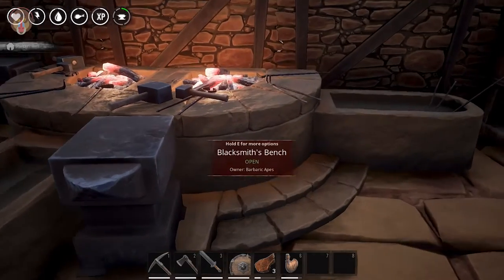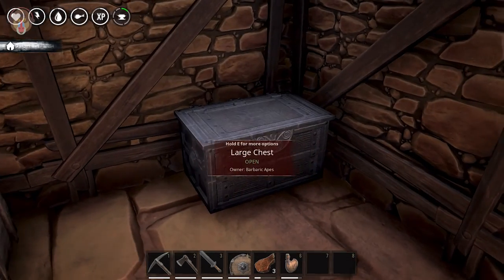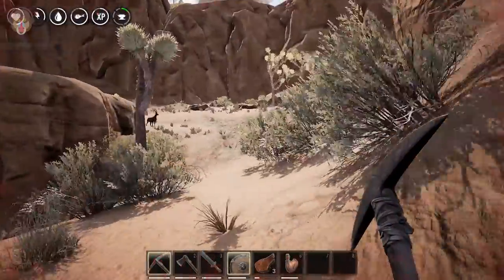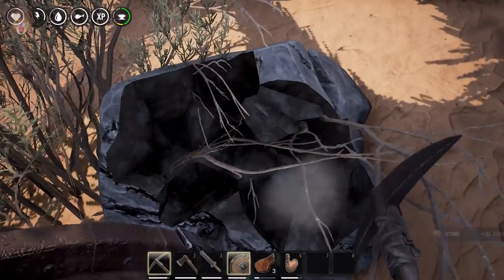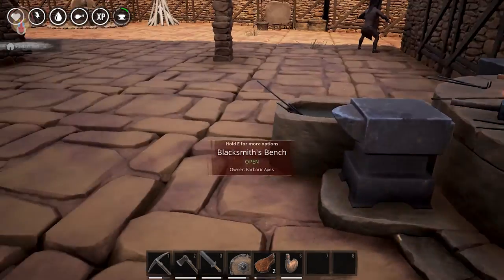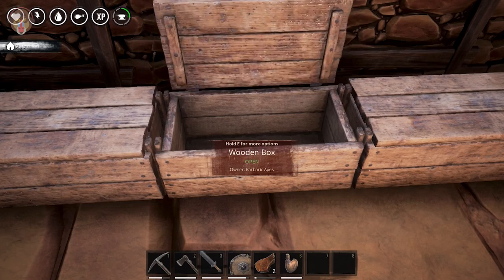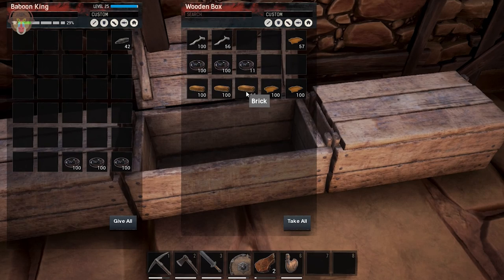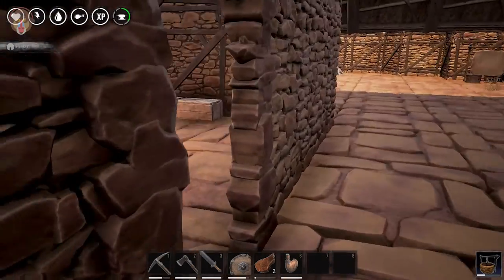Conan Exiles Gameplay - P10 - Water Well, Iron Deposit, Thrall Capture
Today on Conan Exiles, we started off by taking a small tour through the base to witness minor changes. But we prepare for an expedition to find Iron ore deposits.

We return to base to smelt the Iron ore we got and gather up materials to craft up a water well. This well will provide us with water and we won't have to run to the nearest water source.

After completing the water well and placing it down, we gather up our gear and set out once more to go and capture Thralls. But we might have bitten off more than we could chew on Conan Exiles!

- ♪ Outro ♪ -